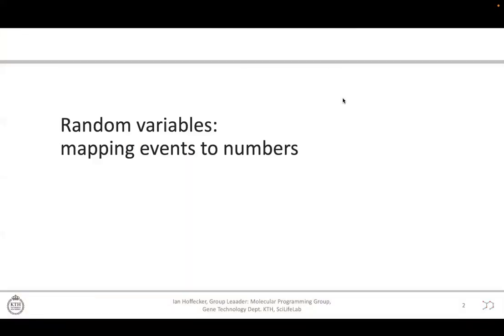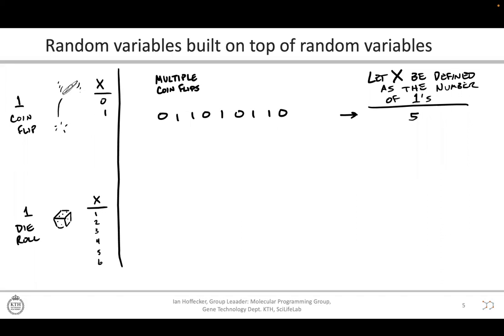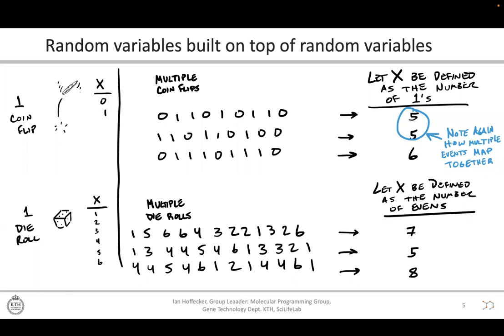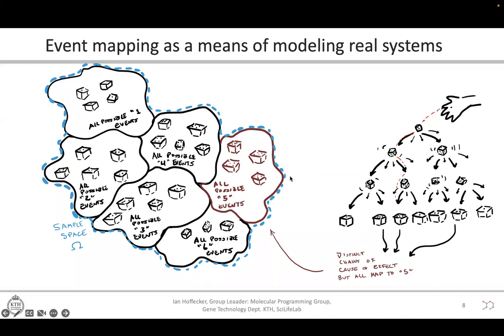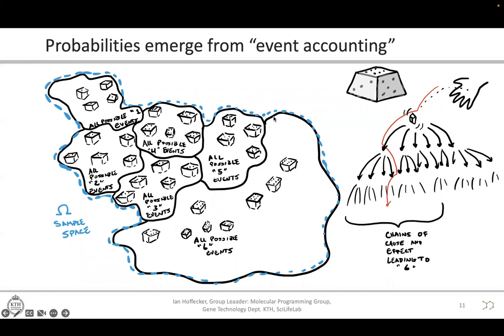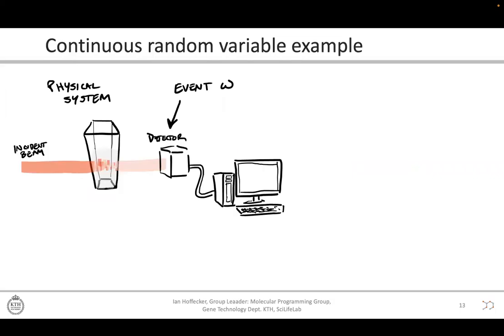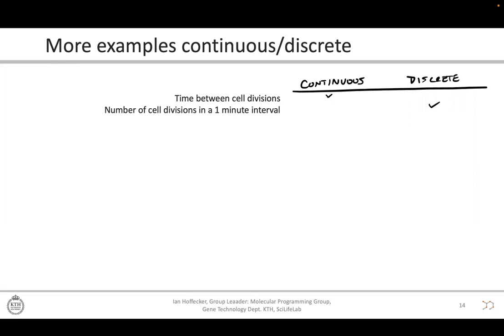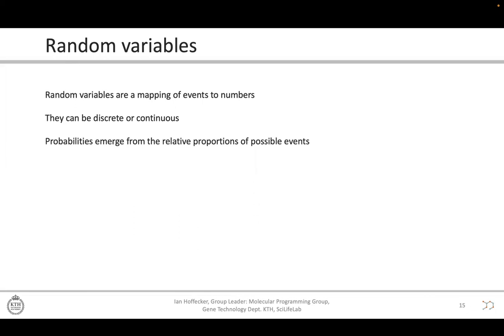Scilifelab Statistics Workshop - Random Variables